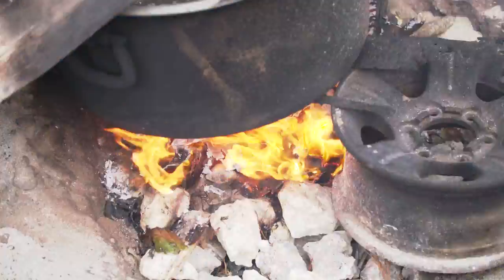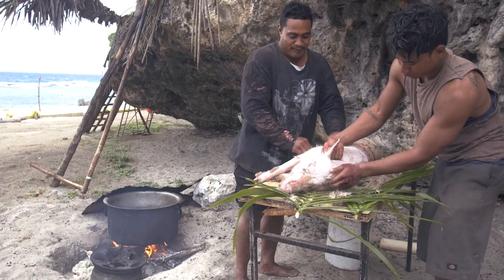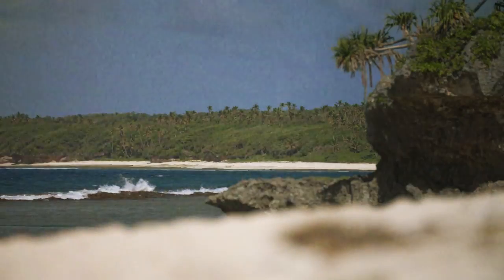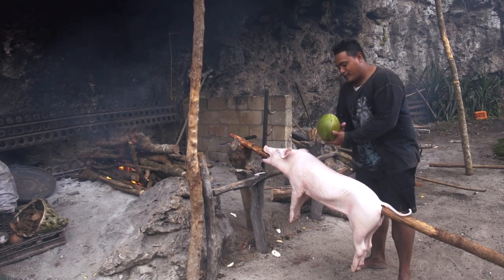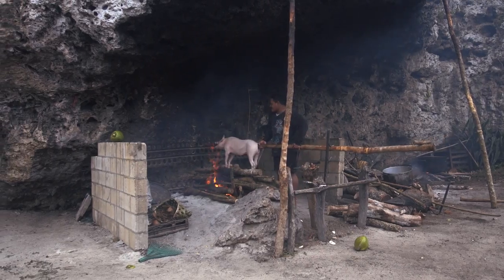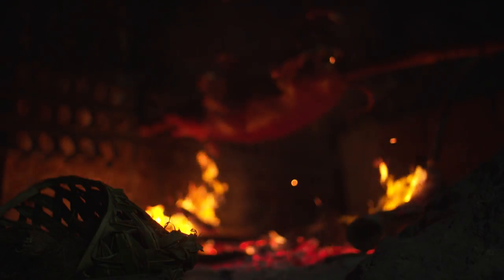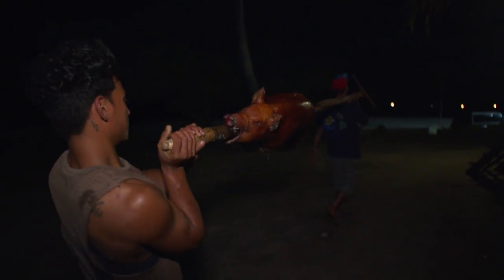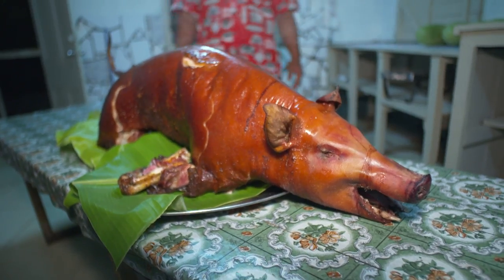PUAKA TUNU -- Pig on a Spit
Our friends at Oholei Beach Resort in the Kingdom of Tonga show us how they cook 'Puaka Tunu' or Pork/Pig on a spit.

Credits
Director:  Tuki Laumea

Camera Operators:  Hayden Aull & Lizie Koroivulaono

Sound Operator:  Hayden Aull

Location Fixer:  Vila Day

Talent:  Tevita Lotoahea

Thank you to Simana & Oholei Beach Resort, Tonga

Ministry of Tourism Tonga